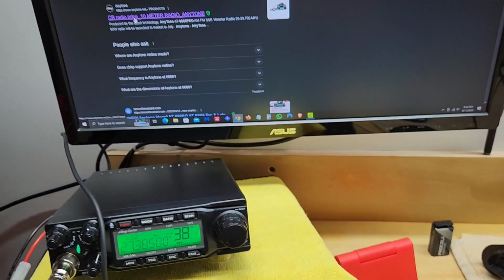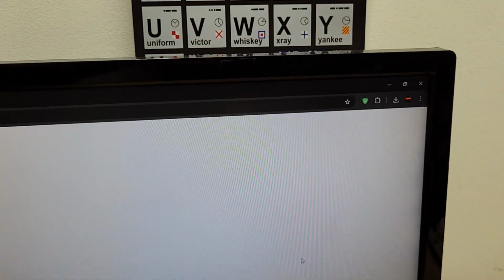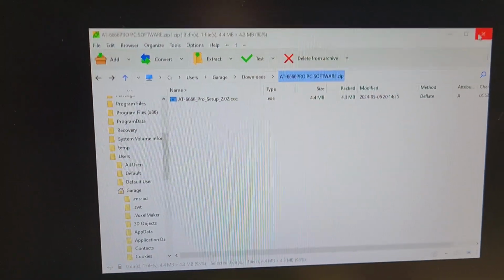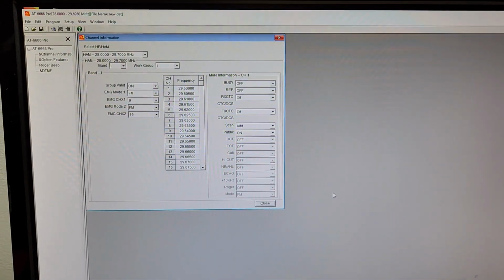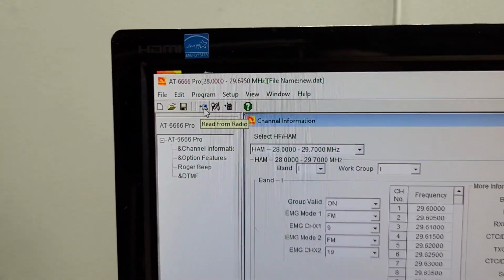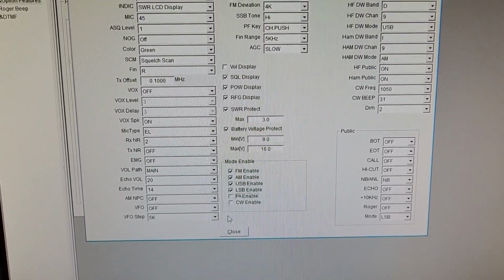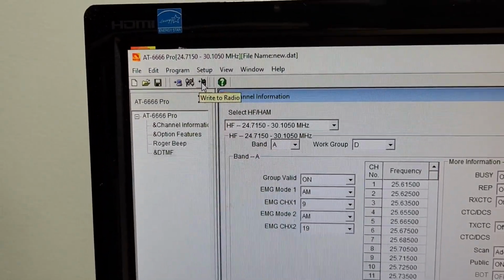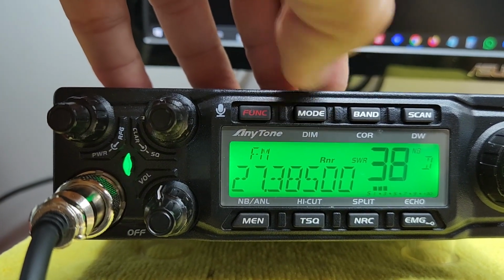Anytone AT-6666PRO Programming Software Installation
Radio  Anytone AT- 6666PROO
Programming cable Amazon